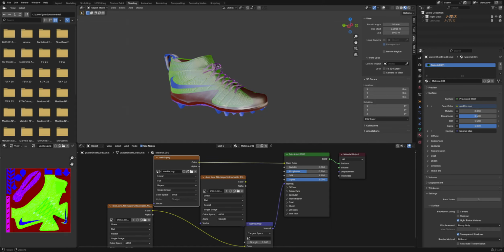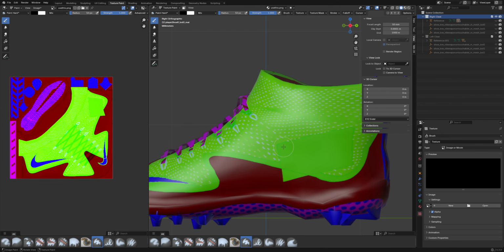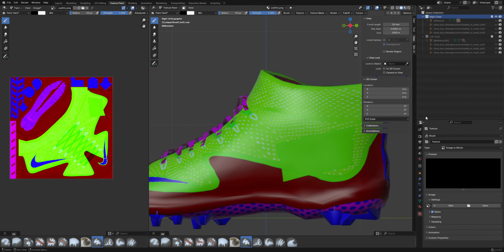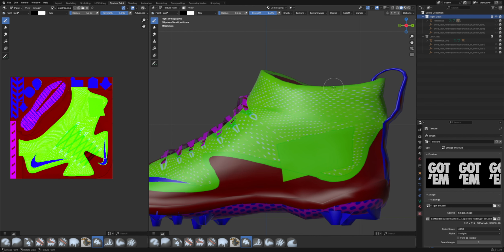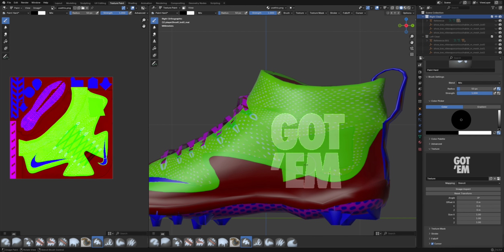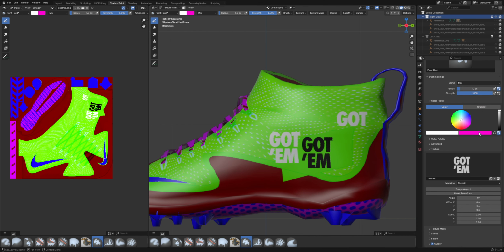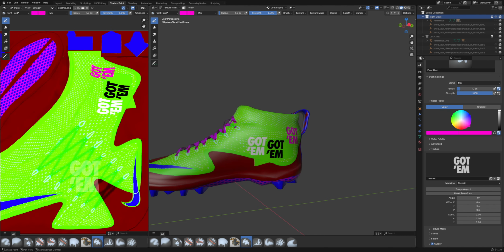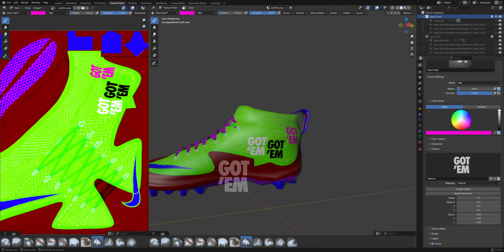Uhhhh's Madden Cleat Modding Tutorial 5 - Blender Stencils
In this video we go over:
- Blender's stencil tool.
- Stencils vs Decals.
- Using the Blender tool vs Photoshop.